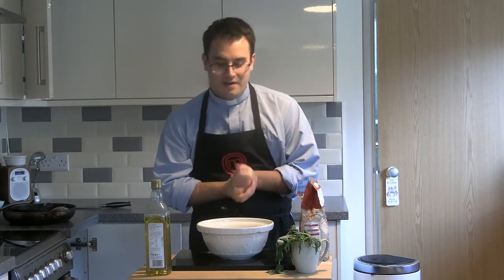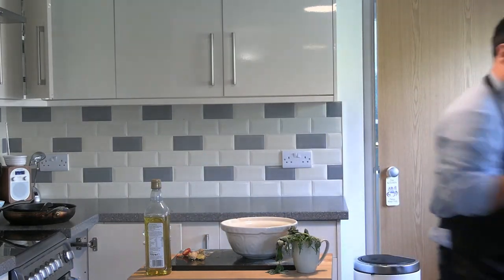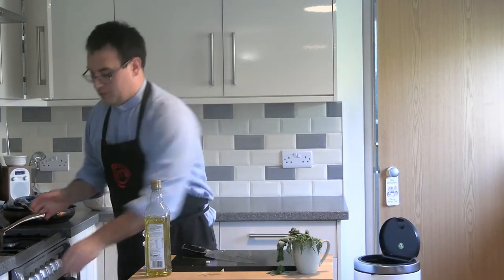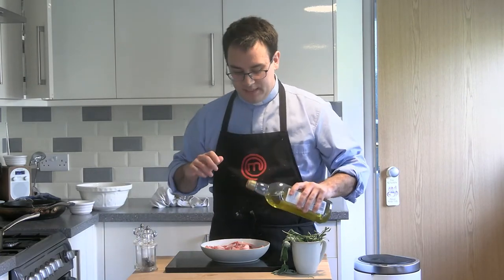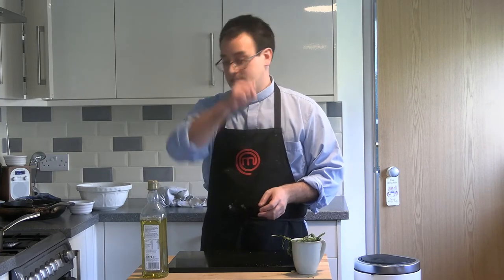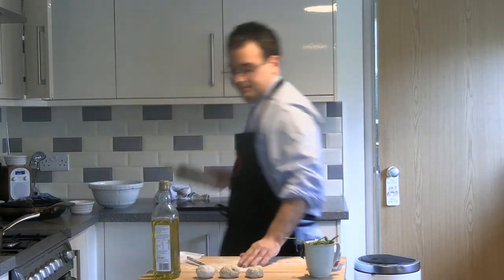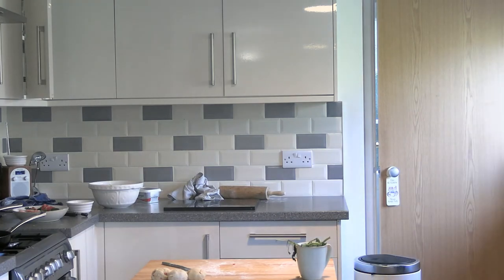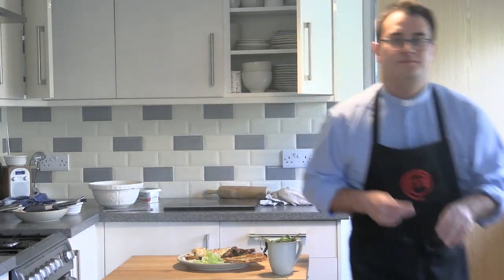Maundy Thursday Invitation Recipes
Dan Christian takes you through a series of recipes based on the seder plate.  He also explains what each part of the meal means and how it relates to Christians at Easter.

You can make these recipes as part of the Maundy Thursday Invitation celebration meal.